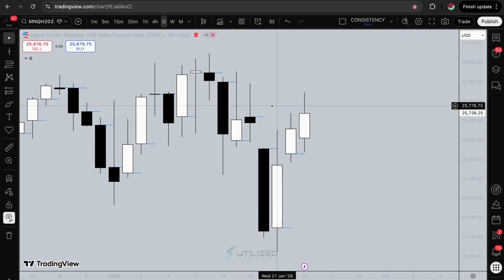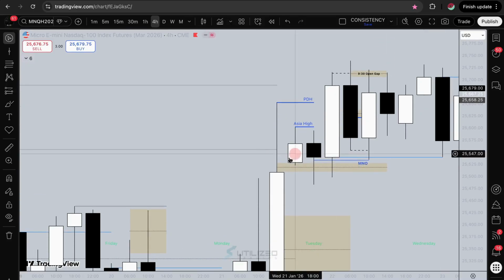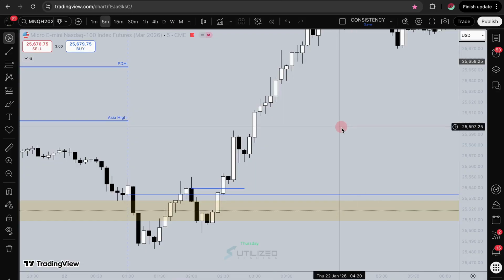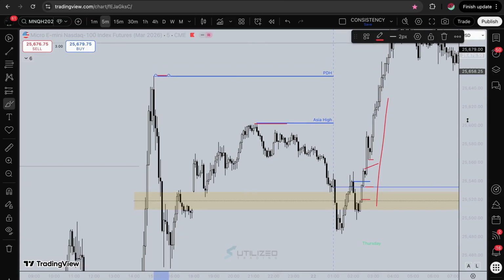Trading Within The Daily Range - Nasdaq Futures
Educational content only. Trading involves significant risk.